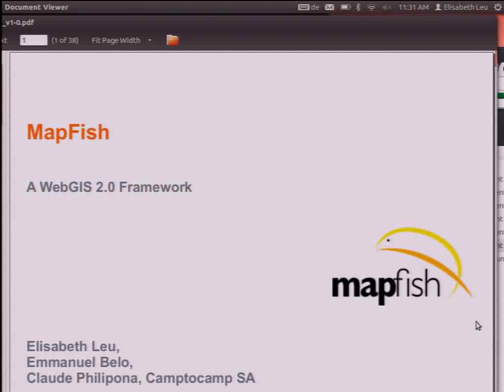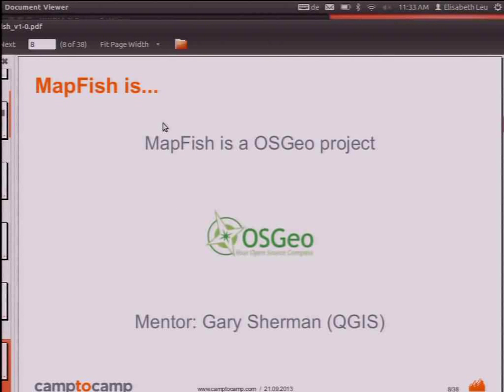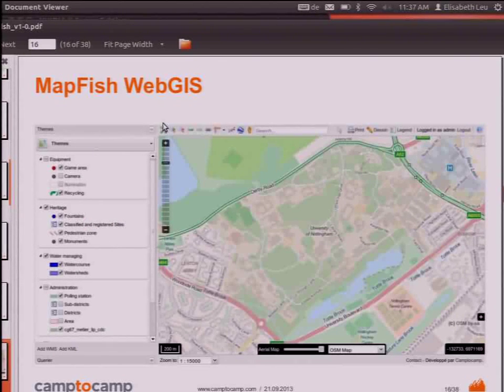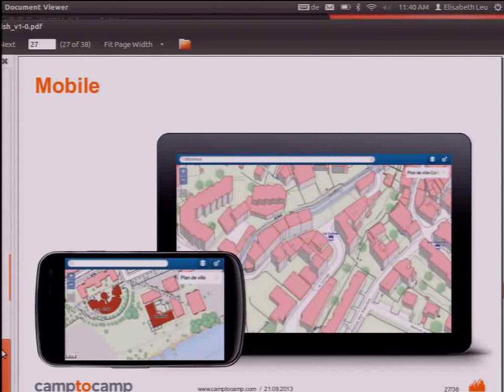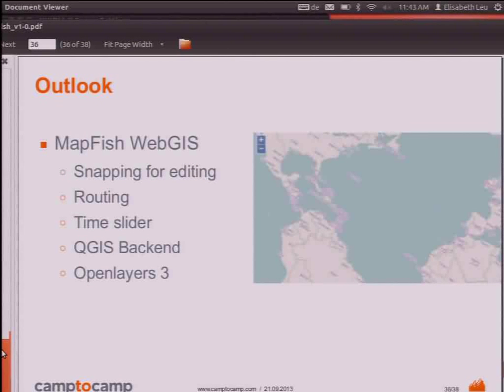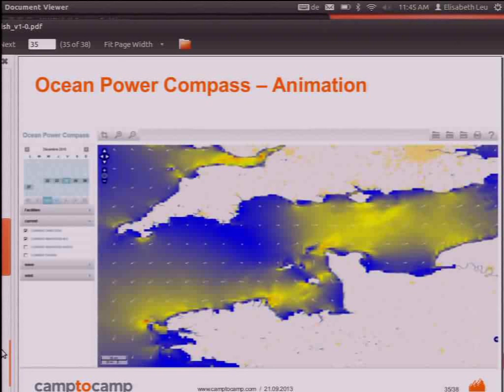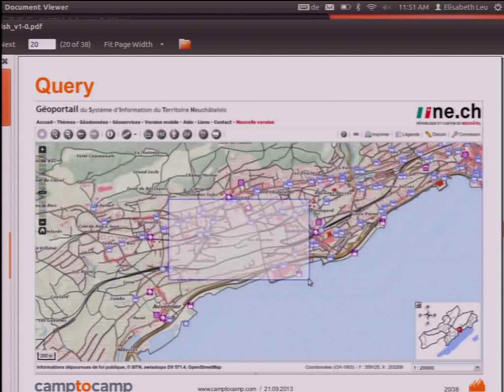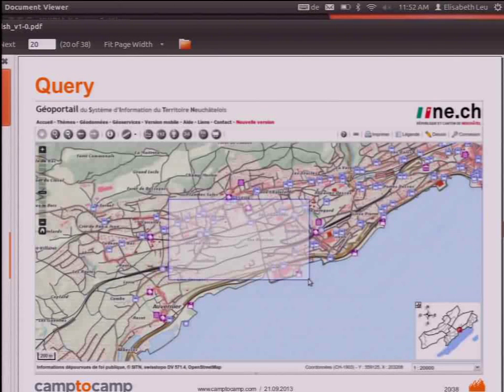MapFish Framework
The MapFish framework allows to build rich Web GIS Applications in an easy and flexible way. It combines some of the best Open Source Tools in one framework: OpenLayers 2, ExtJS3 and GeoExt4 on the client side, and MapFish print, Ruby or Python modules (especially Papyrus based on Pyramid) on the server side. Besides the OGC-Standard web services, a MapFish protocol adapted to the efficient communication between Client and Server is available. On this basis, complex and high performance web mapping applications have been built. Among them, one MapFish-based project will be presented in more detail in order to show the power of the MapFish Framework: the c2cgeoportal is a complete WebGIS with large set of tools and configuration options. Since its beginning, the plug-in based architecture makes each application unique and adapted to the specific use case. The presentation gives a general overview of the MapFish Framework and demonstrates its possibilities with the c2cgeoportal implementation.